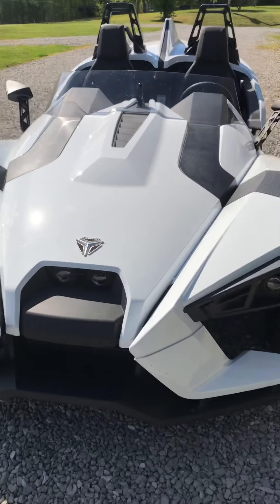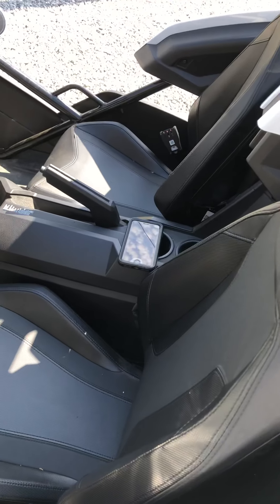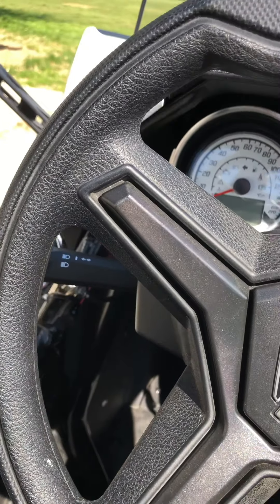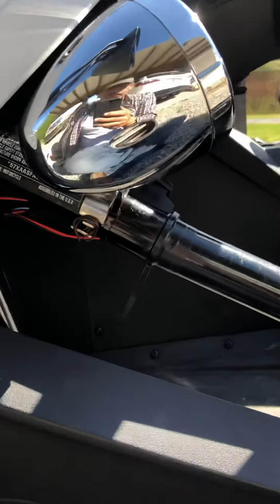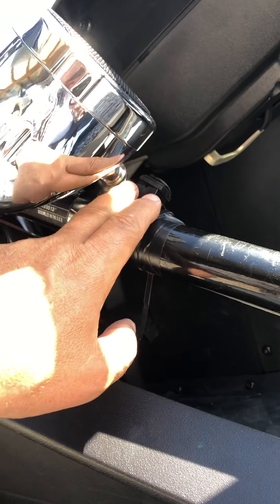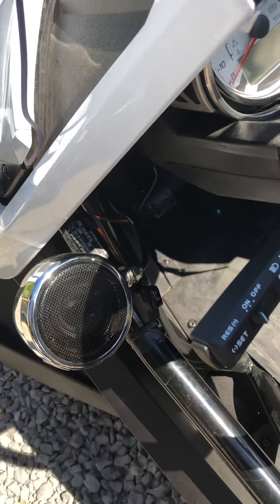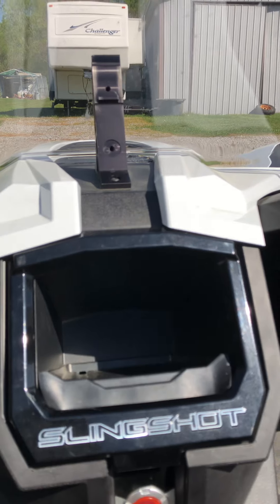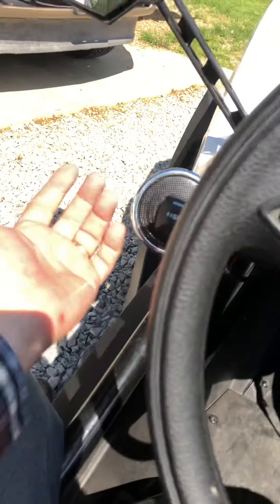Inexpensive and easy way to have music in your base model Polaris Slingshot